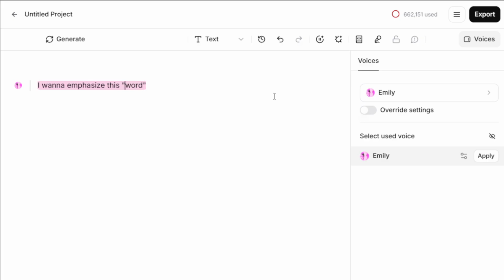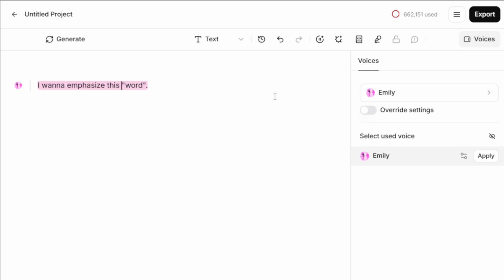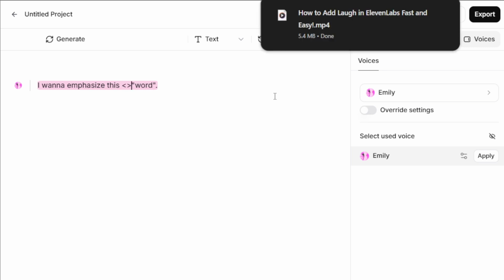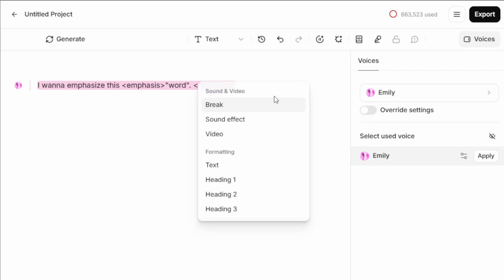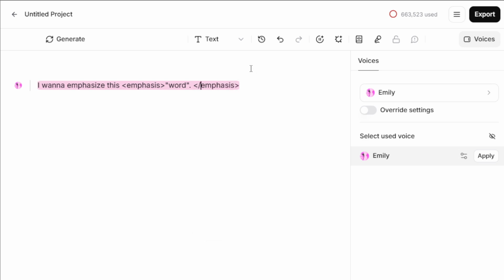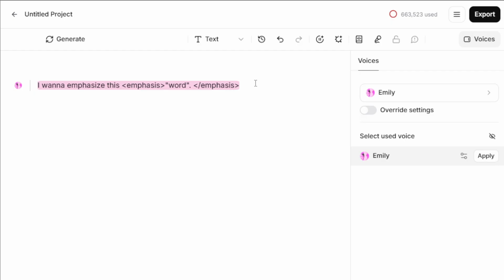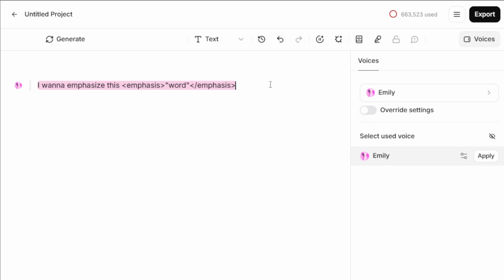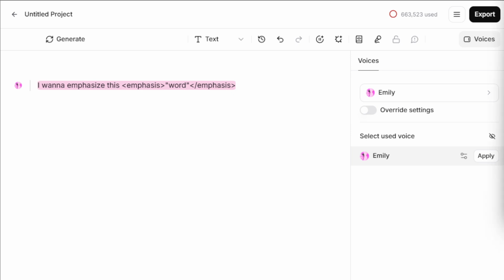How to Add Emphasis in ElevenLabs Fast and Easy!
In today's video, I'm going to teach you how to add emphasis in ElevenLabs fast and easy. This is a valuable technique to enhance your audio projects, making specific words stand out to grab your listener’s attention. Whether you’re working on a podcast, an audiobook, or any form of multimedia, emphasis can really make your work come alive and have that professional touch.

To start with, let’s talk about the importance of emphasis in speech. Emphasis helps to convey the emotion and intent behind words, ensuring that the listener easily grasps the key elements. It can transform a flat, monotonous narrative into something engaging and dynamic. As we dive into the process, remember that emphasis is not just about making your voice sound louder on certain words; it's about strategic placement and subtlety, creating impact without overwhelming the listener.

Now, let's jump into how you can achieve this in ElevenLabs. First off, you'll need to wrap the word you want to emphasize with specific tags. This is done using the HTML-style tags like this: you use the word "emphasis" inside angle brackets before and after the word you want to stand out. For example, if you wish to emphasize the word 'important,' you'd place it within those tags, so it looks like this: angle bracket, slash, emphasis, angle bracket. This simple tagging allows the software to recognize which words to highlight during generation.

Next, you'll take this tagged word or phrase and paste it into the script box within ElevenLabs. The script box is where your text goes, which the AI will then process to generate speech. Make sure the tags are accurately placed around each word. This step is crucial because any errors, like misplaced tags, could lead to incorrect emphasis or none at all.

Finally, once you have your script ready with the emphasized words properly tagged, it's time to click on the Generate button. This command will initiate the speech production process, allowing the AI to work its magic. In just a moment, you'll be able to listen to your text and hear how the emphasized words pop out, giving your audio the desired effect of varying emphasis. By following these simple steps, you'll see how easy it is to amplify your content's vocal expressiveness.

Remember, practice makes perfect. You can experiment with different placements and listen to how emphasis changes the way your audience perceives the message. Over time, you’ll get a better feel for when and where to apply these tags for maximum impact. This skill can drastically enhance communication effectiveness. So, give it a try and see the difference it makes in bringing your words to life.

That's it for today's guide on adding emphasis in ElevenLabs. Happy creating!